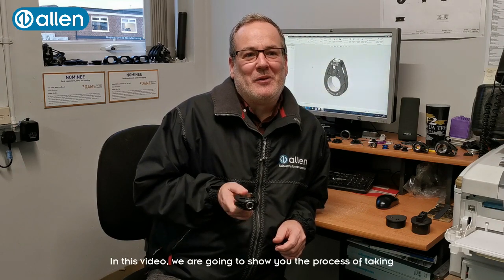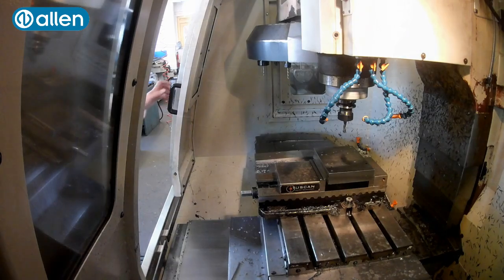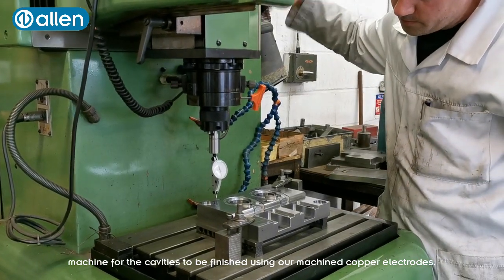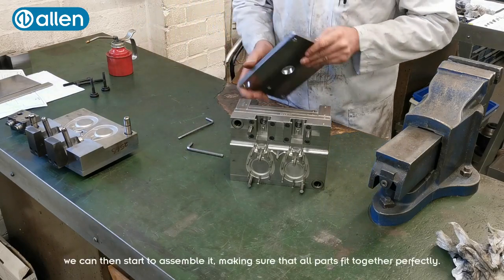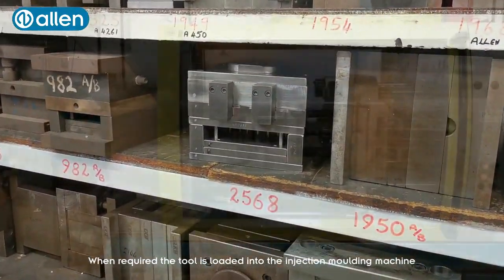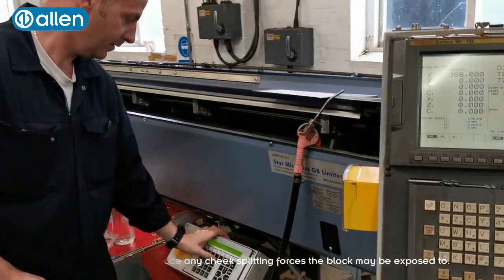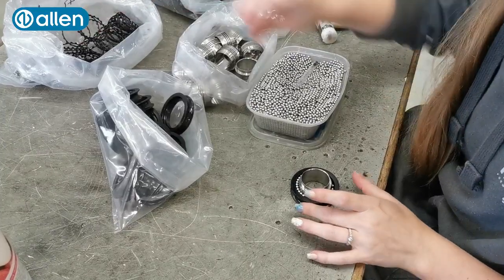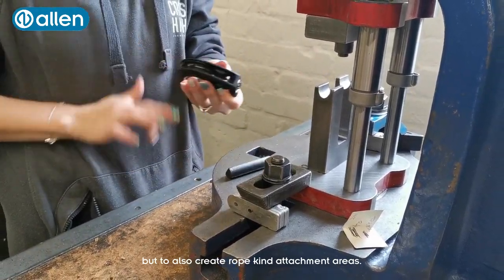SAILING BLOCK | How It's Made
Ever wondered how sailing blocks are manufactured? Find out in this video.

Made in the UK by Allen Brothers Fittings Ltd.

Allen Tii blocks are designed for soft attachment applications. Ideal for use in systems where weight saving is a necessity, there is no requirement for a metal shackle or maximum performance is demanded.

Breaking load - 1400Kg